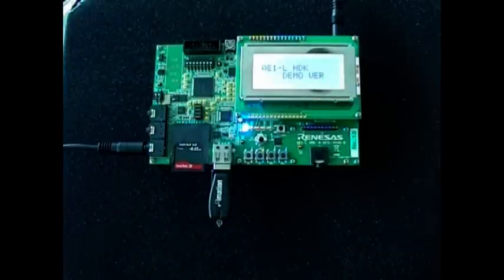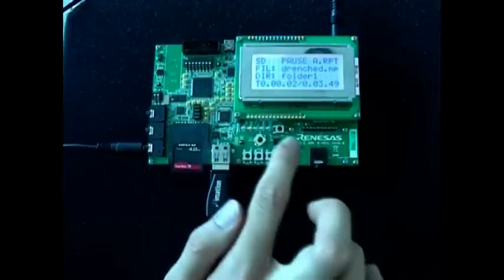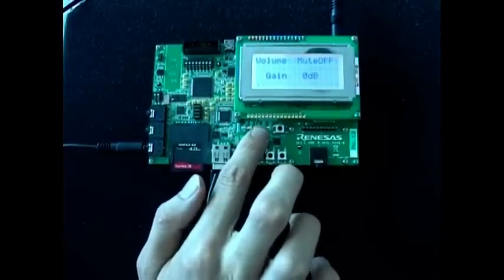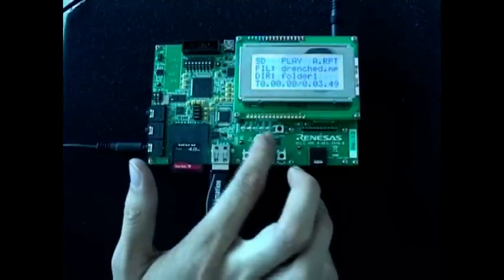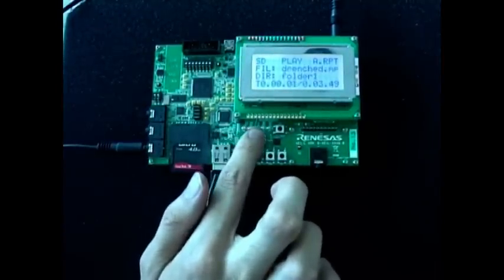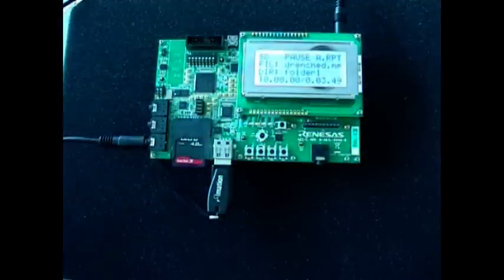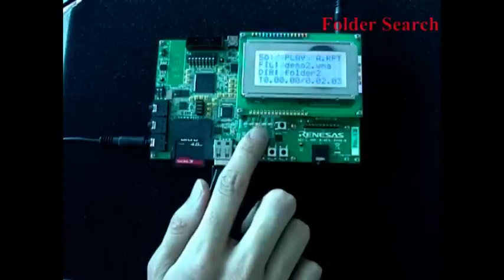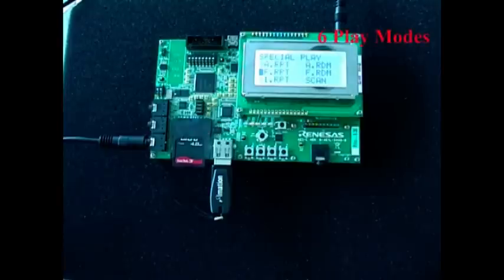Renesas AE1-L USB/SD Audio Decoder Demonstration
Renesas AE1-L Demo Board to demonstrate decoding music files from USB/SD card, external music player, with advance playlist function. The AE1-L (μPD63911) is audio decoder systems-on-chip (SoCs) with an integrated USB (Universal Serial Bus) host controller for automotive and consumer electronics applications such as digital car audio and digital audio.